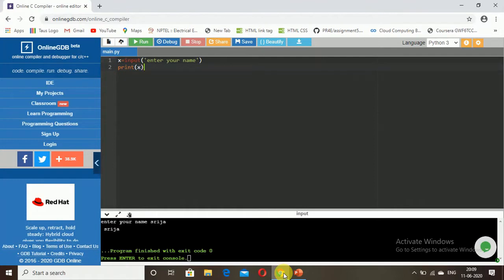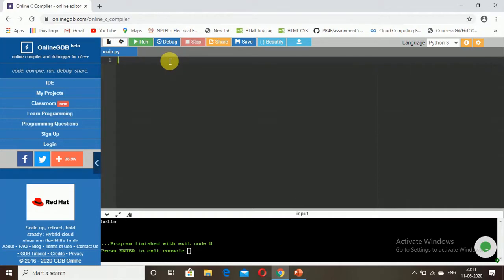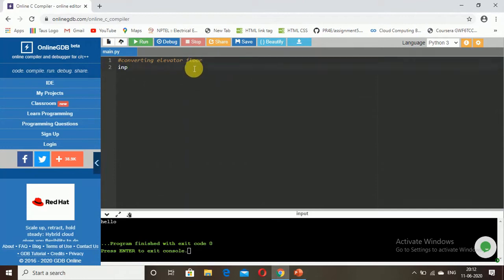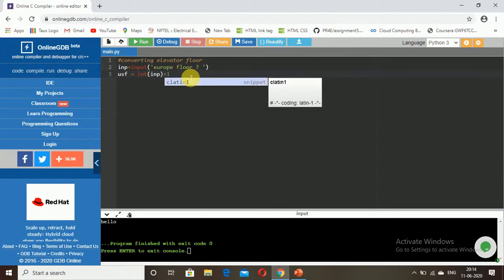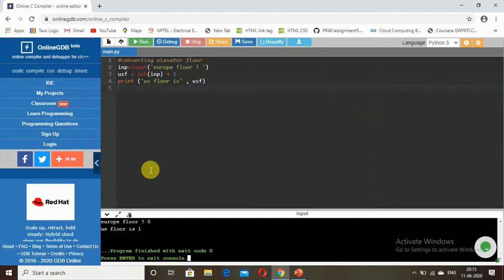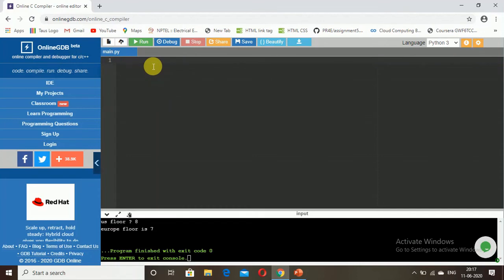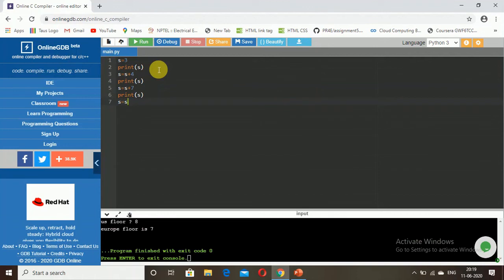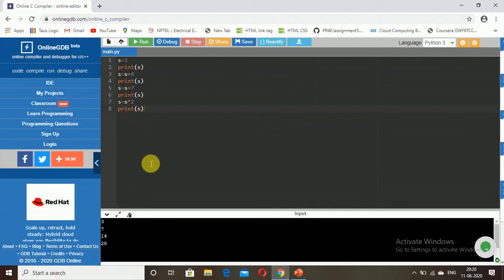Python Tutorial For Beginners | Data Types and Variables | Demonstration of Code | Session #5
Python Data Types:
Data types are the classification or categorization of data items. Data types represent a kind of value which determines what operations can be performed on that data. Numeric, non-numeric and Boolean (true/false) data are the most used data types. However, each programming language has its own classification largely reflecting its programming philosophy.

A Python variable is a reserved memory location to store values. In other words, a variable in a python program gives data to the computer for processing. ... Different data types in Python are Numbers, List, Tuple, Strings, Dictionary, etc. Variables can be declared by any name or even alphabets like a, aa, abc, etc